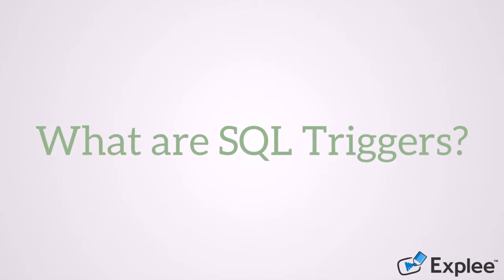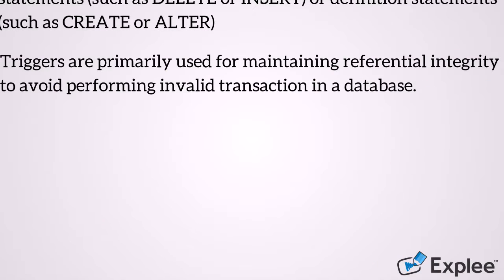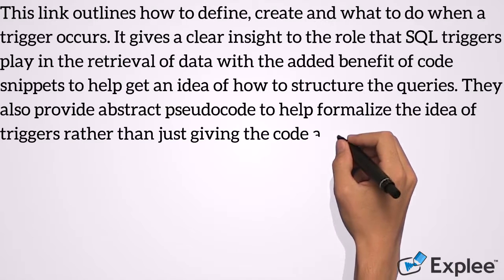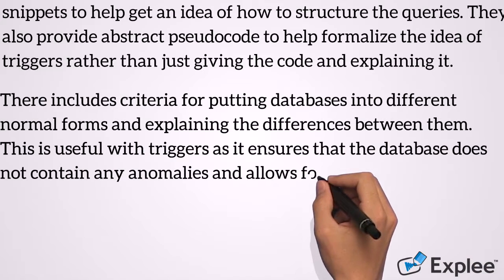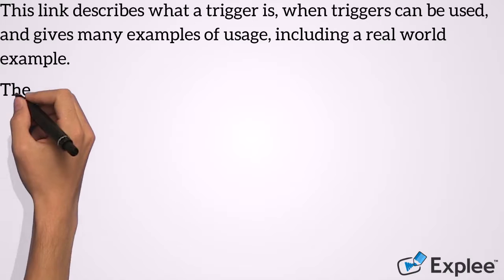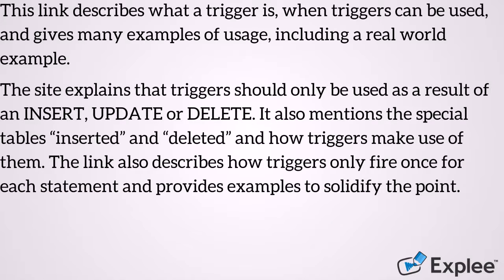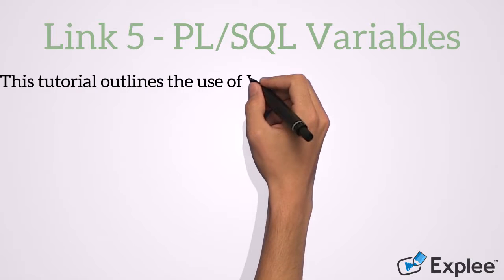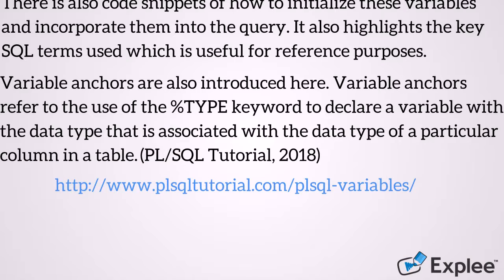Information Management 2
Triggers & SQL